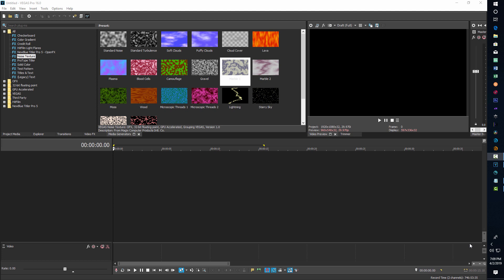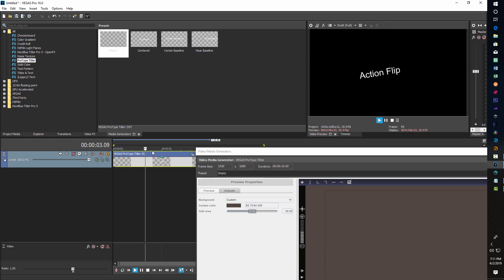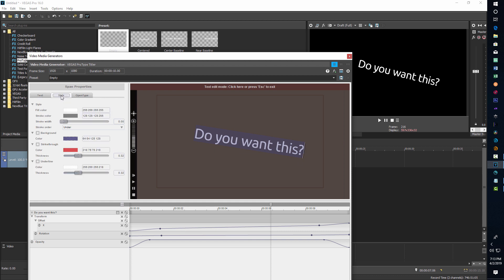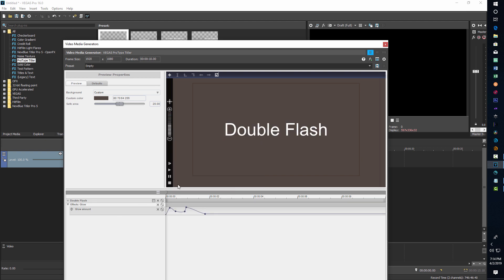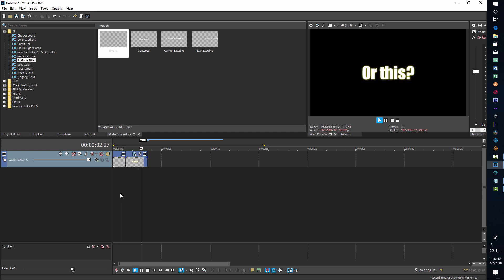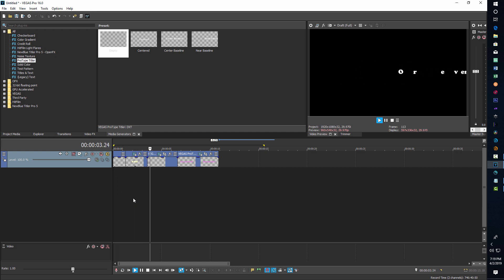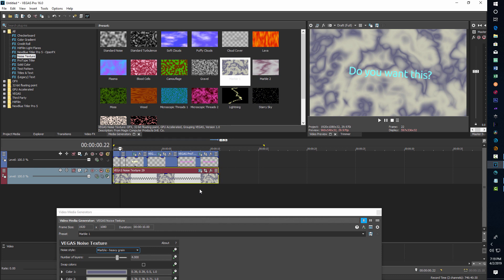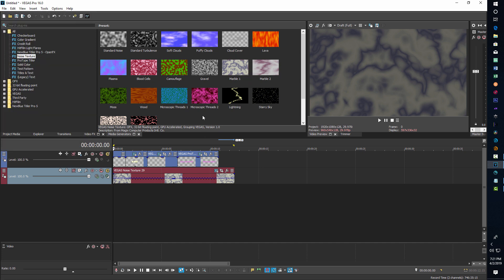24 Easy Title Animations in Vegas Pro (ProType Titler)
Quick walkthrough covering the basics of the ProType Titler in Vegas Pro. This is a built-in plug-in that is included in Vegas Pro. With a little practice and experimentation, you can create some really cool and creative animated titles.